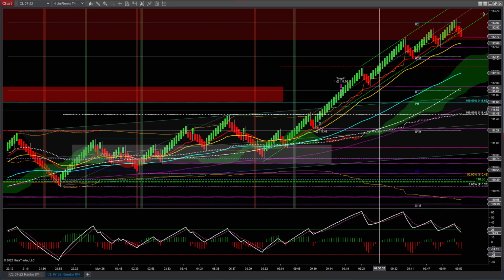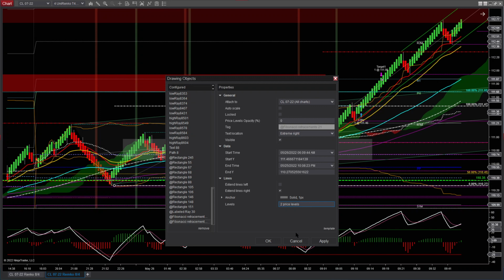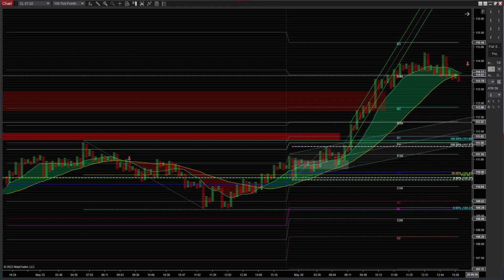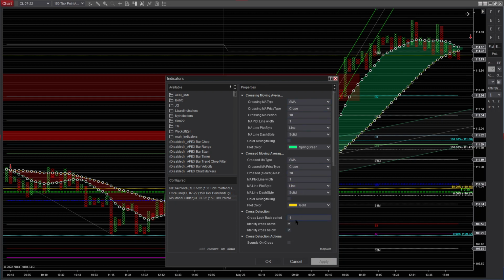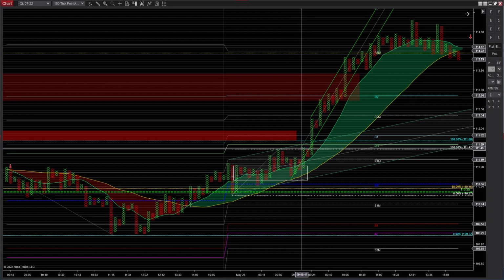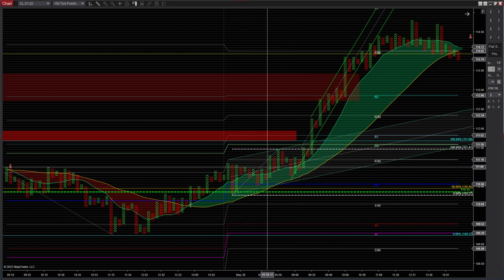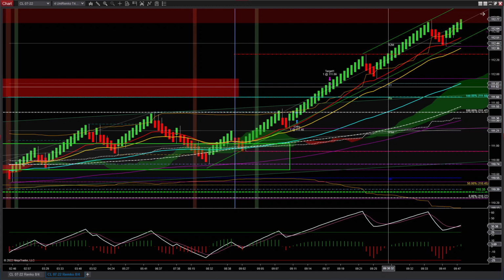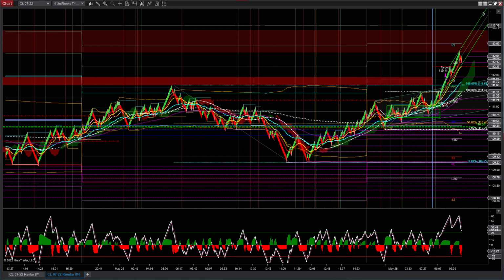$ 400 Day Trading Futures Renko - Thursday May 26, 2022 - Recap